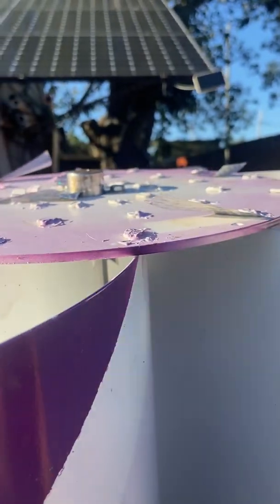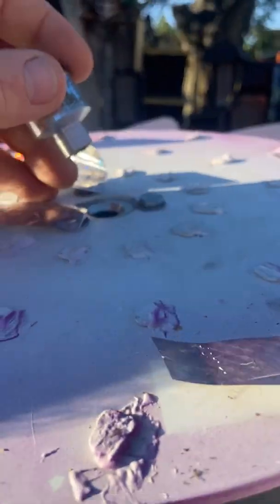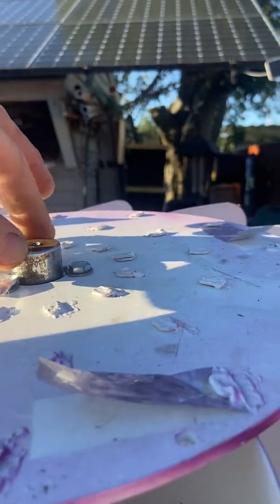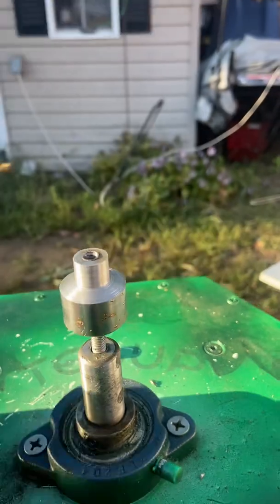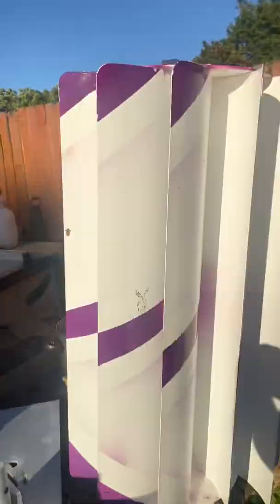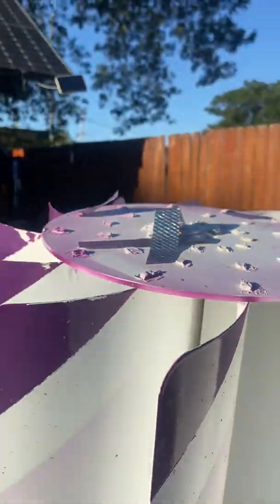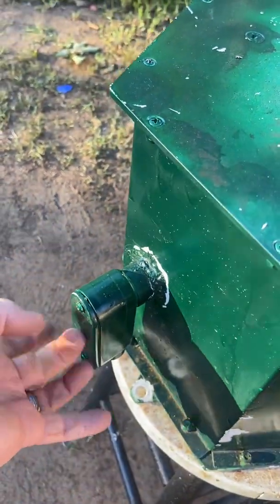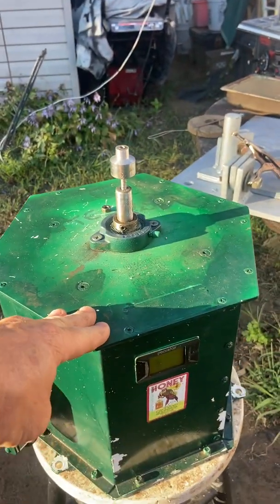Vertical Wind Turbine Part 7, Never buy Tesup.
This is a long road, just to get this up in the Air ! $$$$ Solar is still hands down the best deal to start with.    Watch this company for the next generation of turbines.